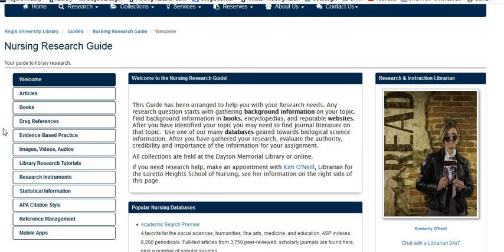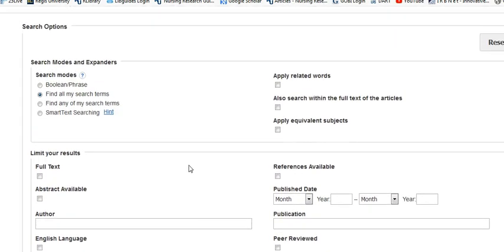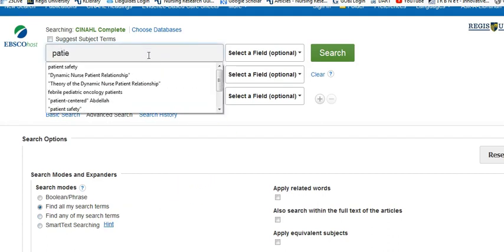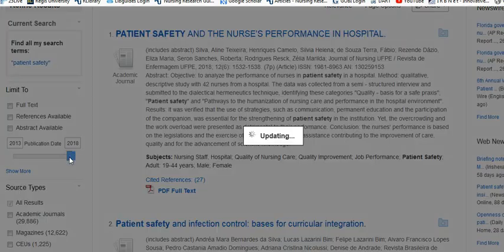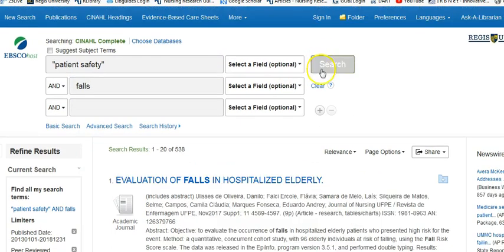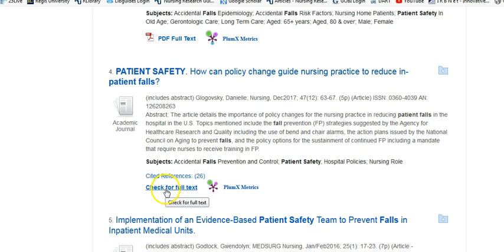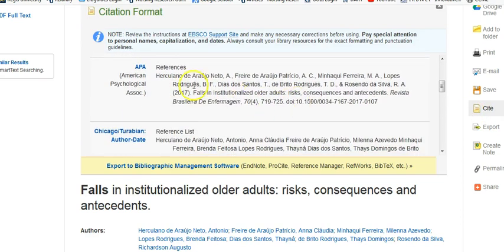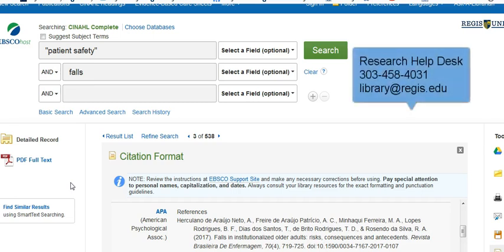NR444: Professional Exploration Paper #3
For Regis nursing students enrolled in NR 444.